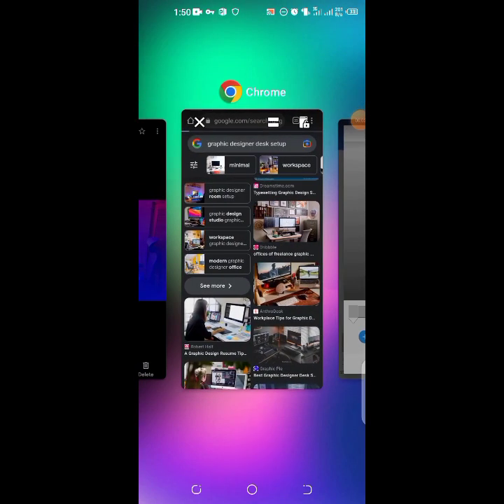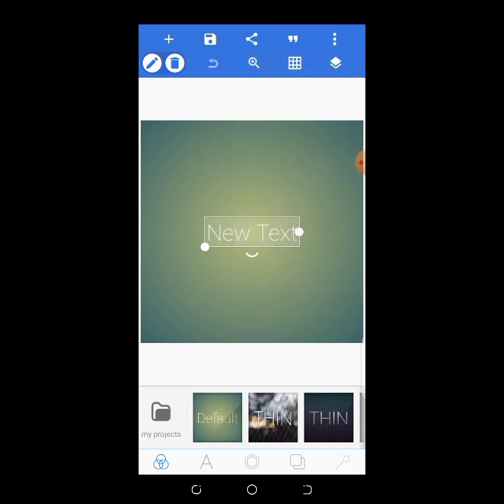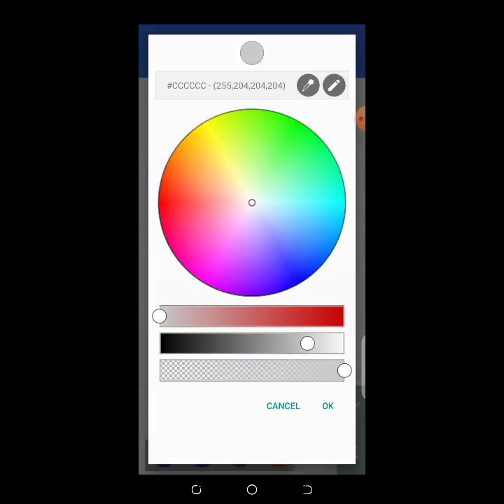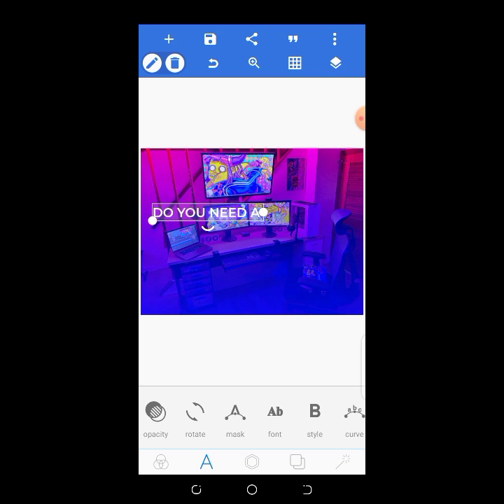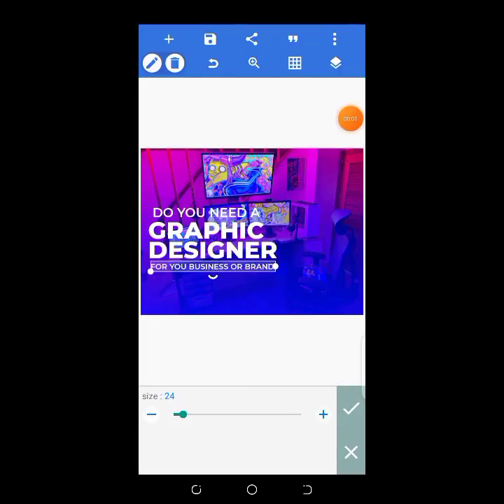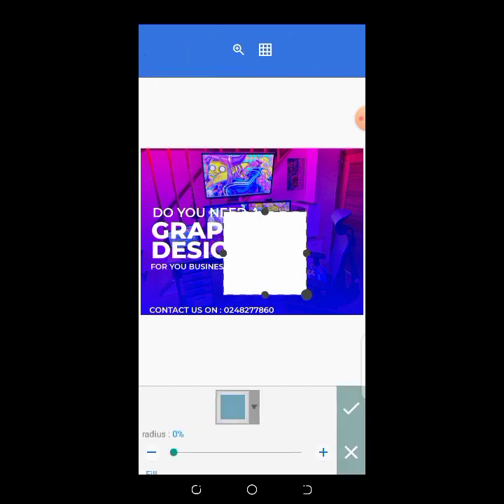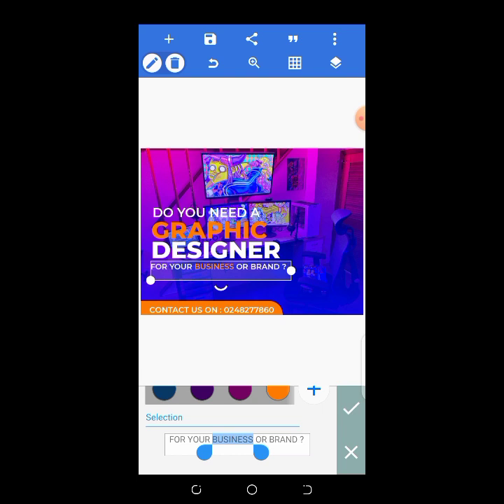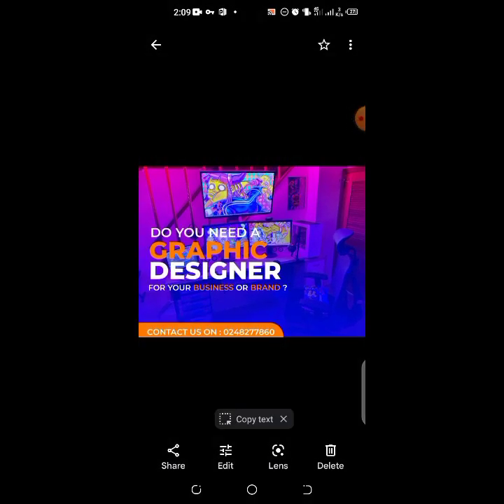DESIGNING A SIMPLE ADVERTISEMENT FLYER.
This video is to guide you Design a simple advertisement flyer with pixellab.